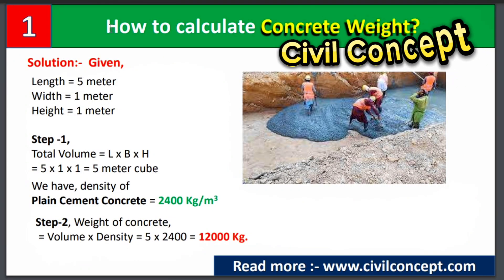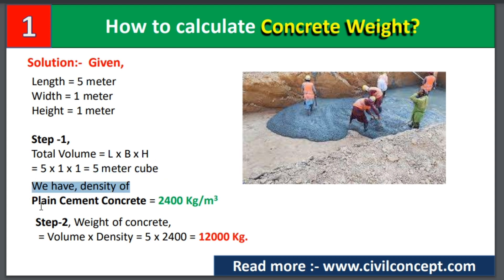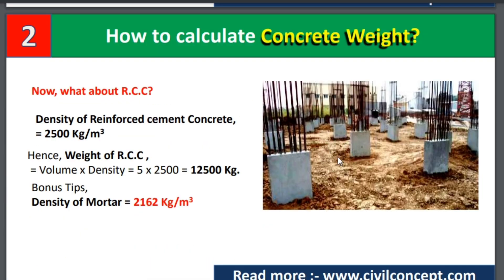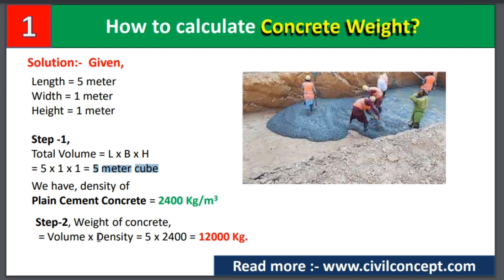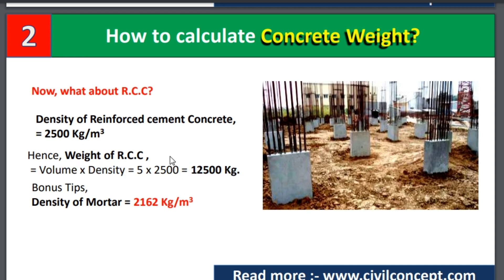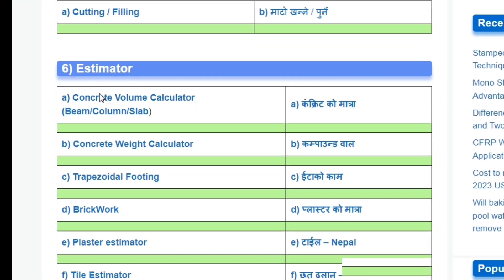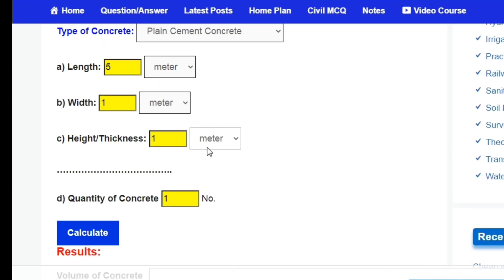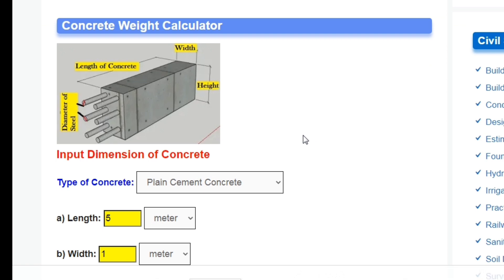How to Calculate Weight of Concrete | Concrete Weight Calculator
Civil Concept